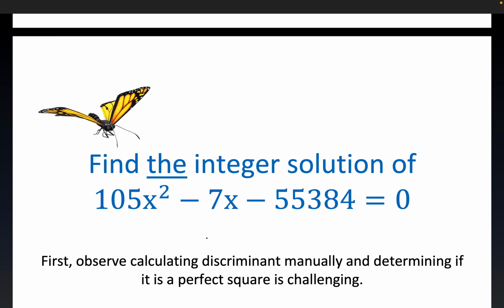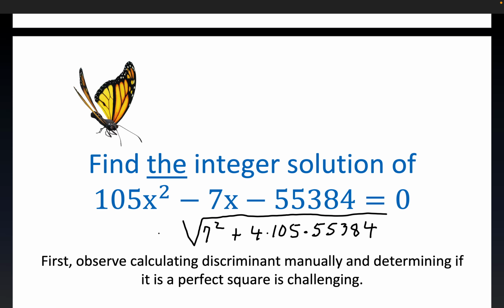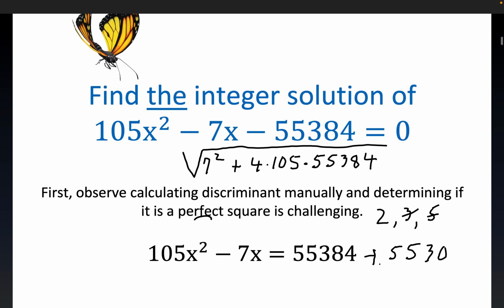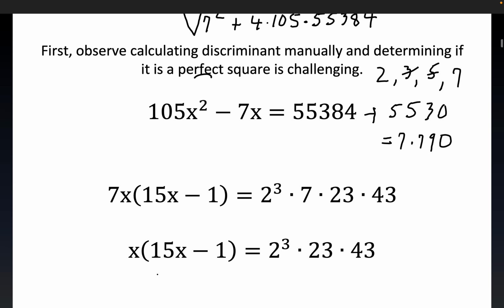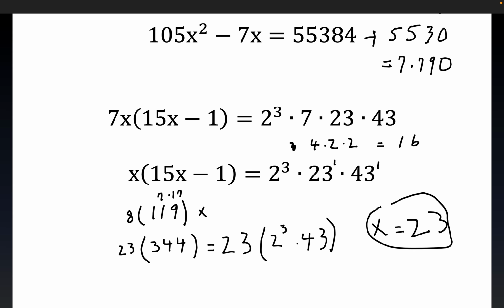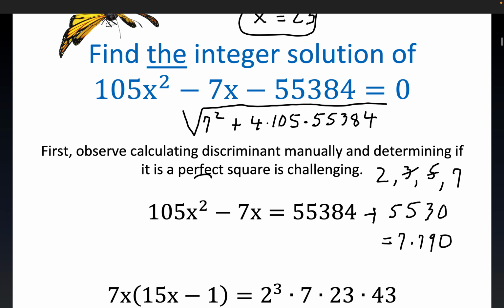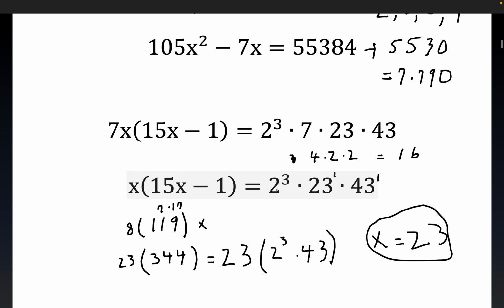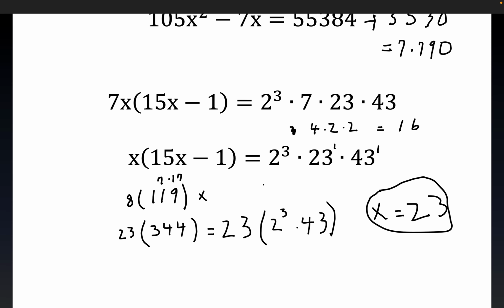Find the integer solution of 105x^2- 7x - 55384 = 0 without factoring by grouping or formula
Solving Quadratic Equation With Five Digit Constant Term And Three Digit Leading Coefficient. Prime factorization of large constant term a key part of the solution process which did not include factoring by grouping, completing the square, or the quadratic formula! PurpleMath did not offer much advice for large constants in their otherwise thorough coverage of the topic.
First, observe calculating discriminant manually and determining if it is a perfect square is challenging since the value of the discriminant is in the tens of millions range. If the discriminant is in the tens of millions range, determining if is a perfect square is daunting if one is not allowed to use a calculator or any form of technology. Thanks to math expert DonAntonio
for detailing the petty in-fighting regarding down votes at stack exchange. The math advice site would do well to understand the enmity created by sites like RMP by allowing anonymous, lack of accountability, ratings of teachers by students who were sometimes mad about their grade or too much work and not enough lucid instruction by their educators.
The same sort of problem happens in the chess community among  chess channels competing for page views/ad revenue. Weak players using nuanced click bait strategies to dupe potential viewers. Overused terms like crushed and epic are signs of copycats with minimal talent as creators of worthwhile content. Caleb Chang from Houston a strong rapid chess player online and outstanding tournament badminton player,,Иркин Махаматалиев Uzbekistan composite building material engineer/scholar,Saarth Rahul Karyappa Singapore, Joe Huber might Google himself, Strong online blitz player Arkady Rubin New Jersey DOB 1955 January Aquarius Chemistry PHD,,Erik Weka Auckland New Zealand,Oskars Barkovskis Riga Latvia, Varun Uttaravilli, Samyuktha Ramesh,Aryan Mookherjee,Yato 夜ト India,bejenar silviu bucuresti Romania,ACHLESH DARSHAN MOHANTY,Caleb Eke United States math teacher I believe who organizes "meet up" events,Mohammad Farsi iran saveh arsijani7314, South African chess player Mboga56 was getting crushed in 3 minute blitz game so badly that he let his last 2 minutes expire without resigning LOL heheheh,Suat Onur Özbilici Turkey,